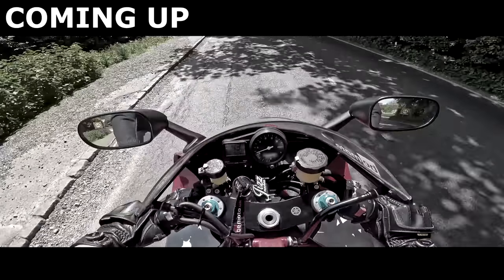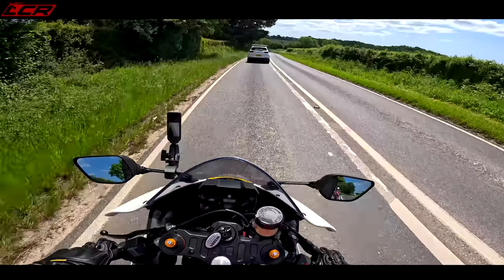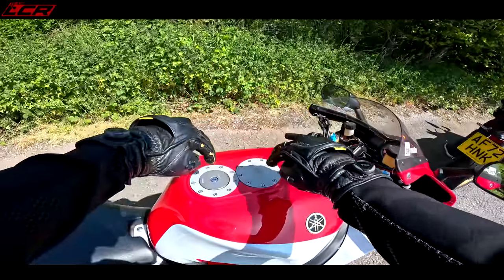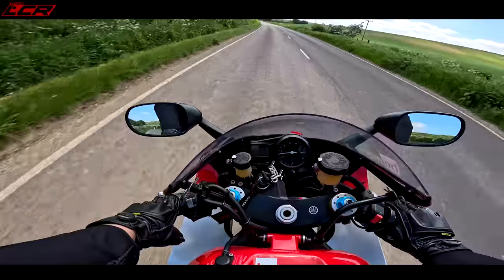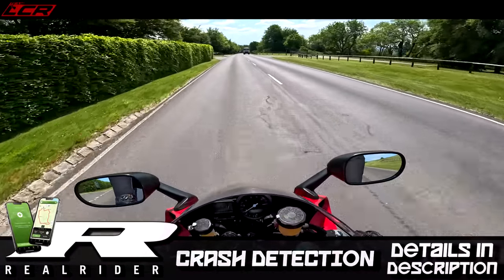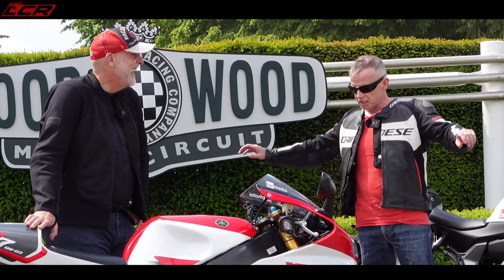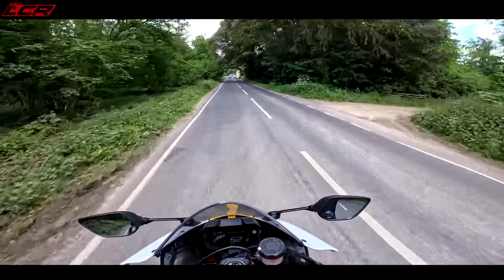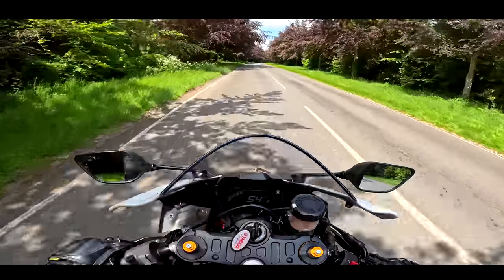Yamaha R7 | Riding The Iconic OW-02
The Yamaha R7 OW-02 is an iconic motorcycle built for one purpose to win World Superbike! 24 years later how does it compare to the new 2022 Yamaha R7?

Huge thanks to Bemoto for setting this up!

Massive thanks to my channel supporters:
Bike Trackers by ⬇️
RealRider Crash Detection:⬇️
Motorcycle Dealer: ⬇️
Phone & camera mounting: ⬇️
For all your motorcycle insurance needs use: ⬇️
For perfect bike painting, including Cerakote and Powdercoat I use: ⬇️
Money Off Codes!!:
Riding Gear:
Honister Jacket

Chops